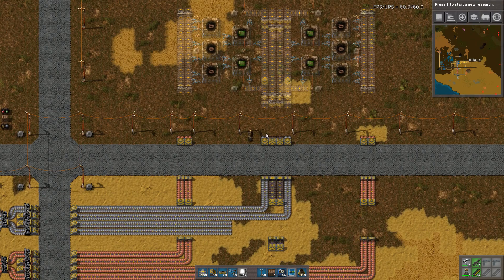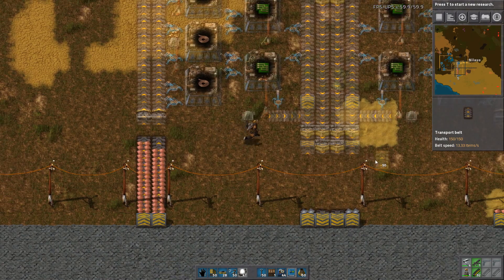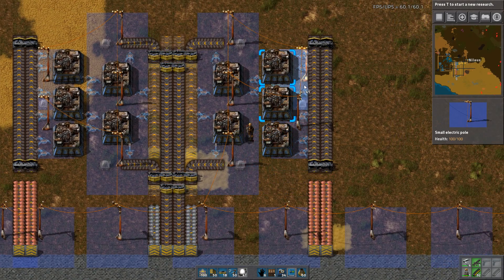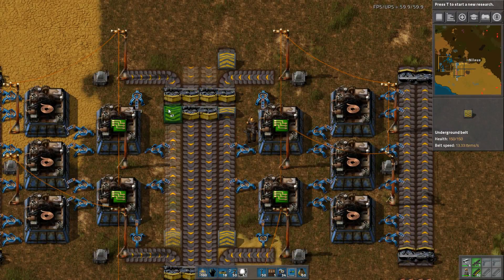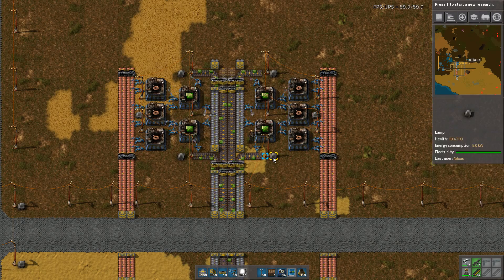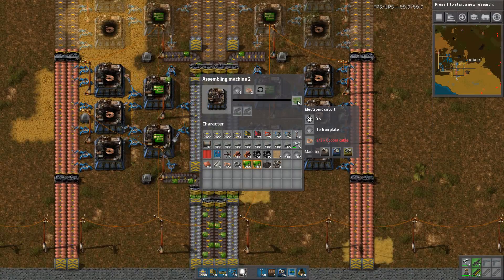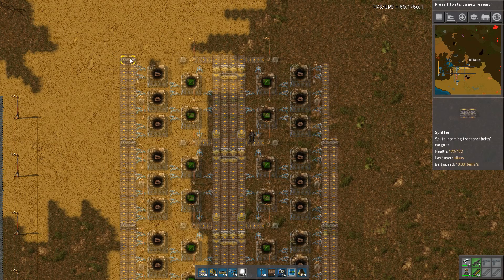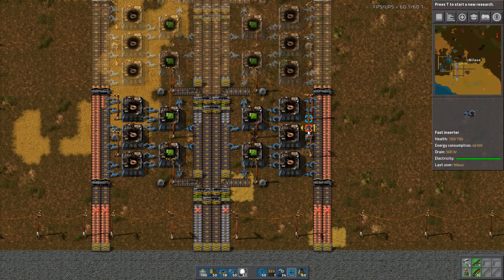Factorio Tutorial - 6. Green Circuits